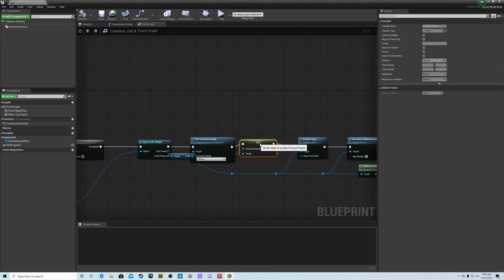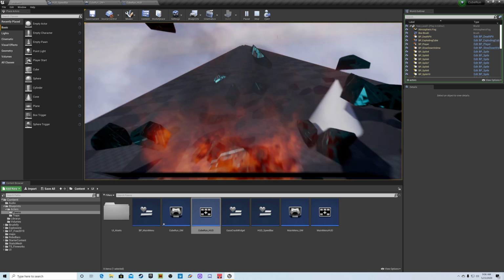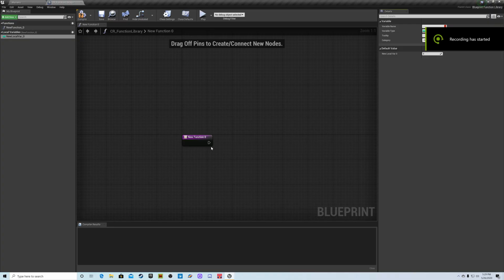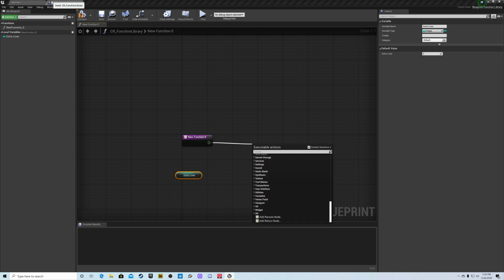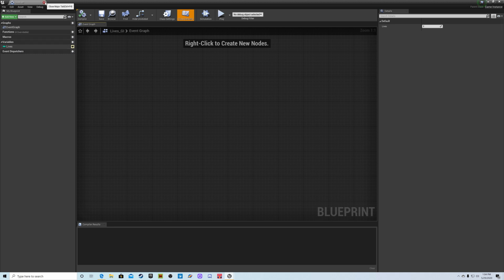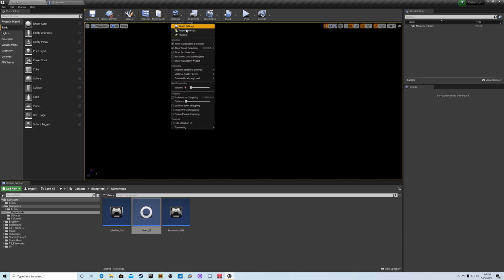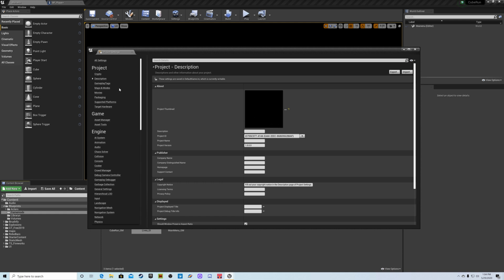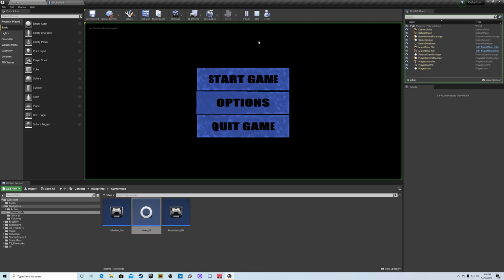Making Games With Dino Dragon (Game Dev Log) - #8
In this Dev Log I made a Lives System like in Mario of Pack Man. Watch as I solve the problems along the way